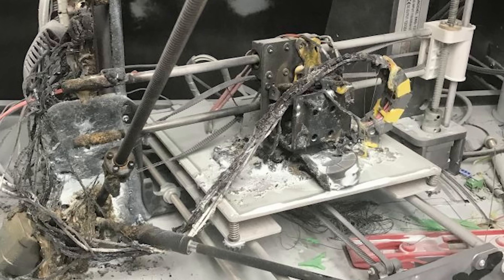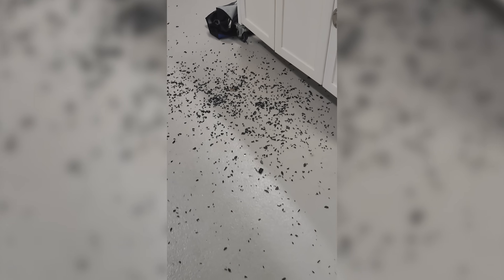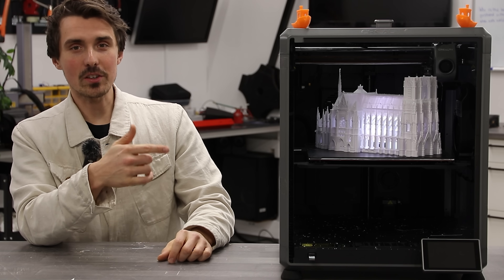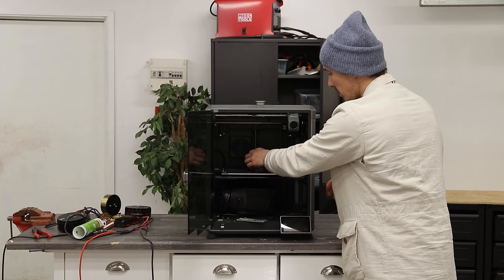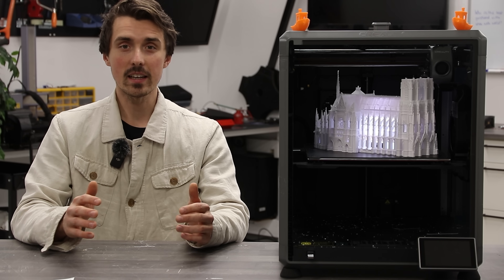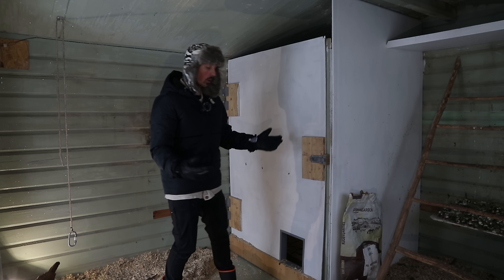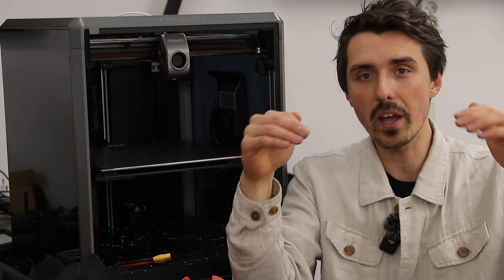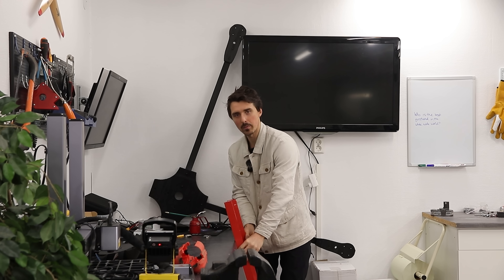3D Printers Are Getting Ridiculously Fast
I would say the leap the past two years has been the craziest for 3D printers ever. Instead of getting a new Iphone with a slightly better camera, you now have the option to get a 3D printer that could print 300% faster than a model just two years ago.